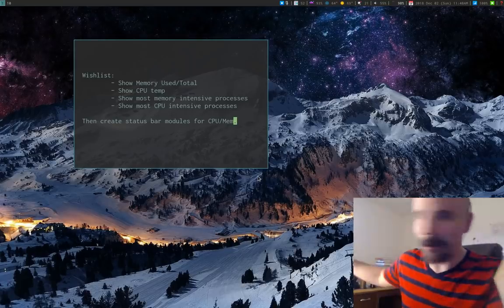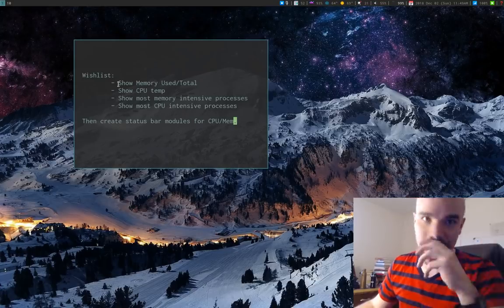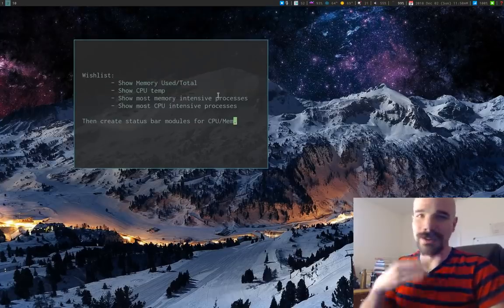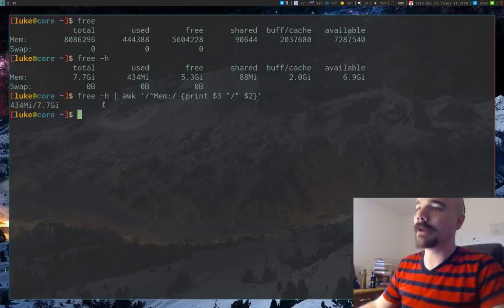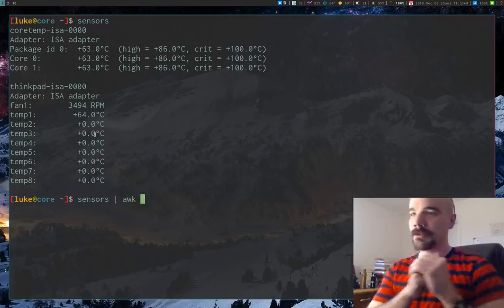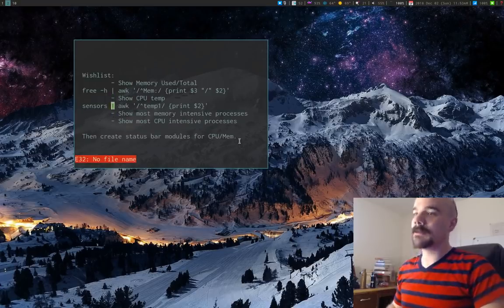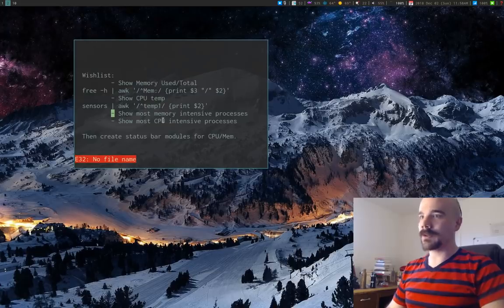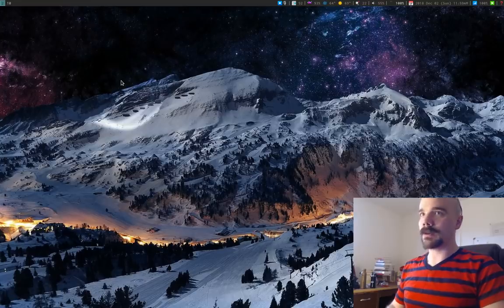Linux Terminal: Get Memory, Temp, CPU & Make Them Useful!